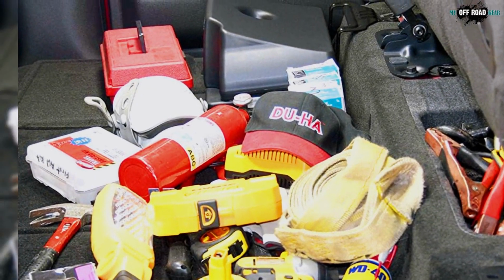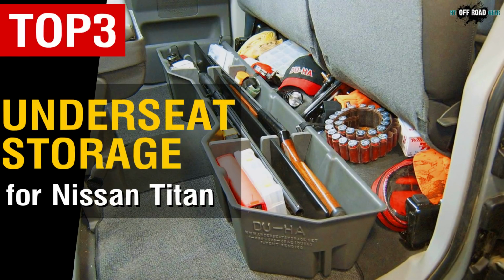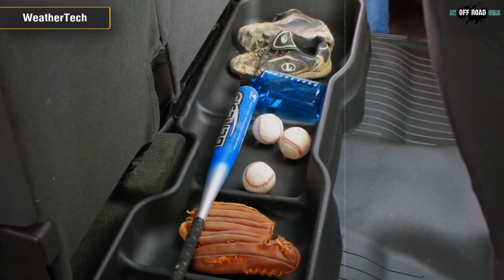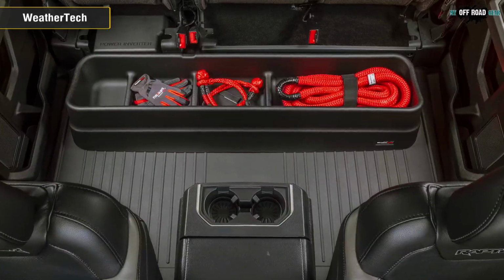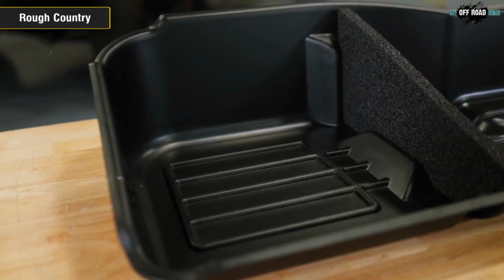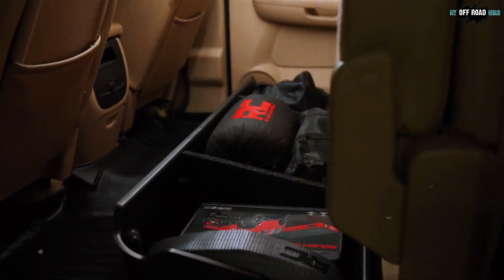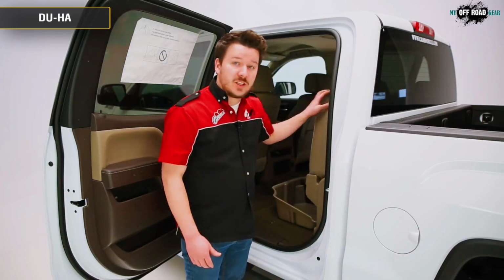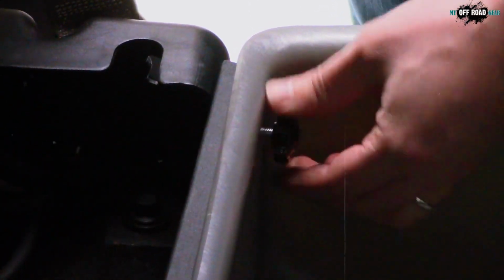🎖️ Top 3 Nissan Titan Underseat Storage Options [Best Deals 2026]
Tired of loose ratchet straps, jumper cables, and random gear sliding around the back floor of your Nissan Titan? Under-seat storage boxes turn that wasted space into stealthy cargo room, keeping your cab clean and your valuables outta sight. Today we’re breaking down the three best options—each one custom-fit for the Titan—so you can stash tools, hunting gear, or emergency junk without hogging bed space.

✅Check Links for Products✅:❤️
0:00 Intro
0:38 3️⃣🥉 ►WeatherTech
1:23 2️⃣🥈 ►Rough Country
2:01 1️⃣🥇 ►DU-HA

We will review your request and take appropriate action as soon as possible. Thank you for your understanding and cooperation.